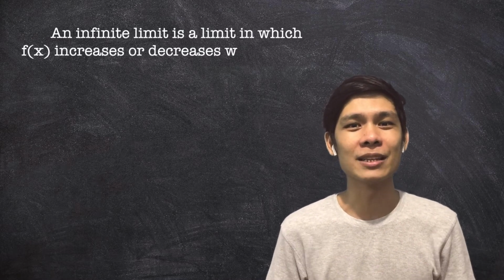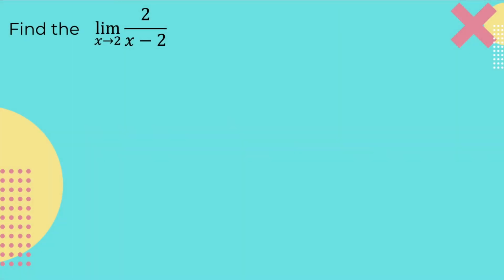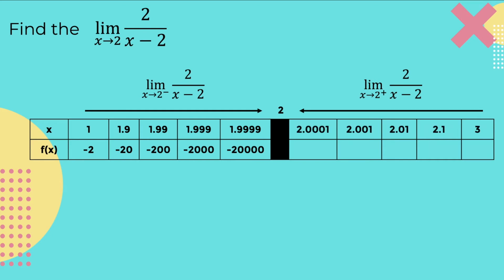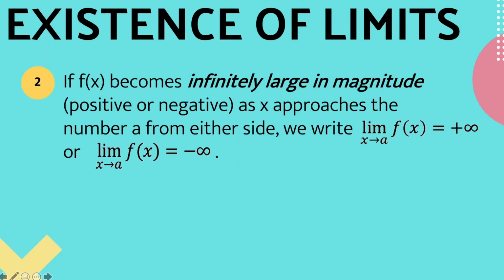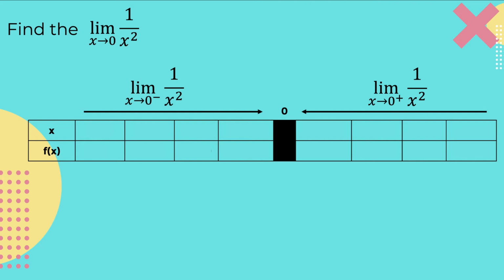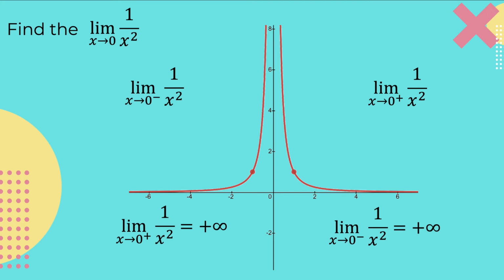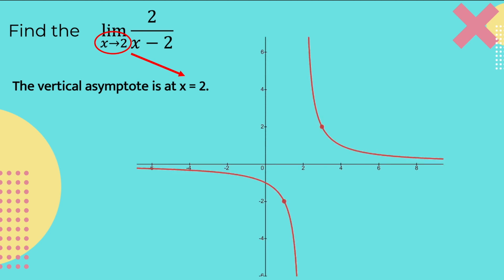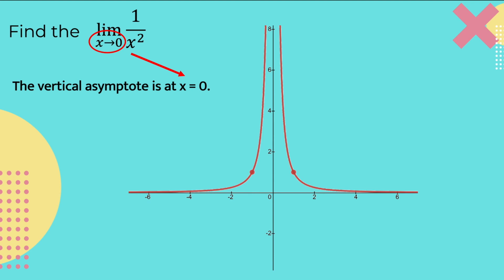Infinite Limits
This is video is about Infinite Limits! Learn how to compute for infinite limits using table of values and graph analysis.